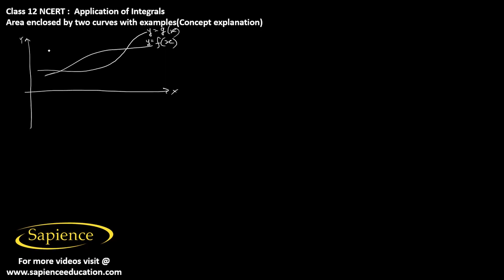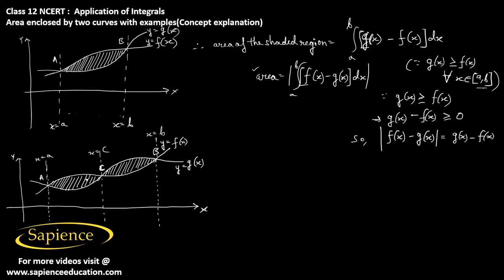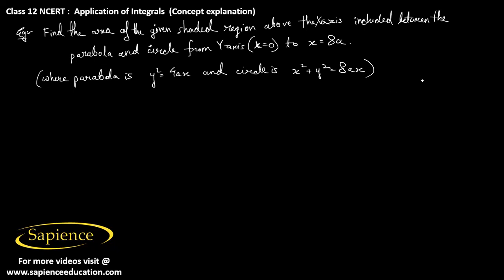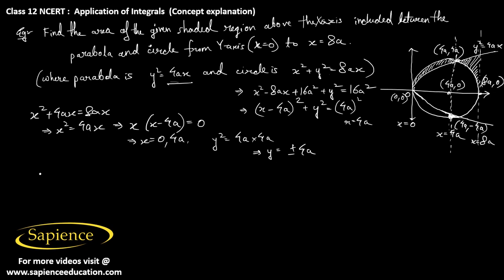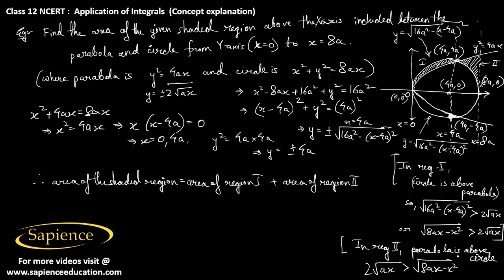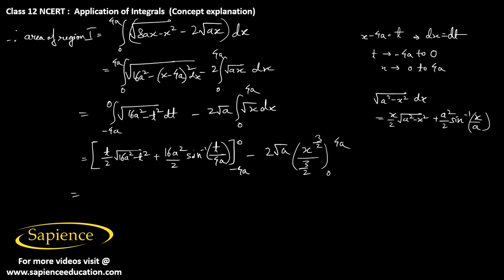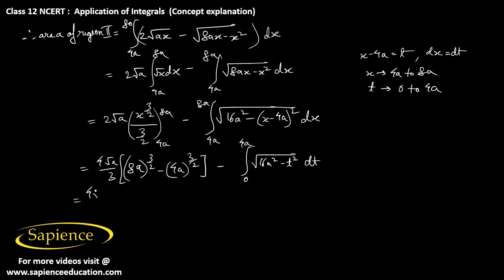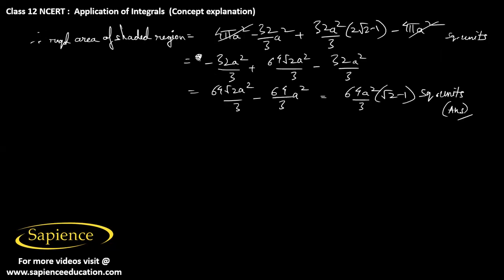AOI Concept : Area enclosed by two curves with example